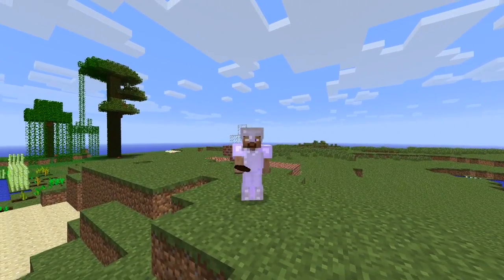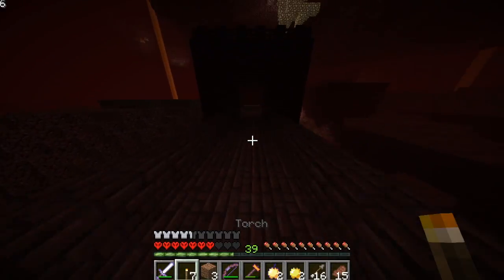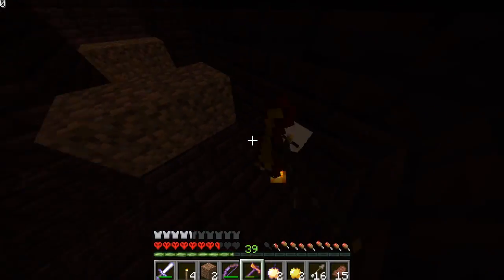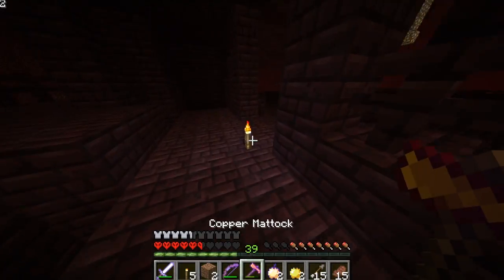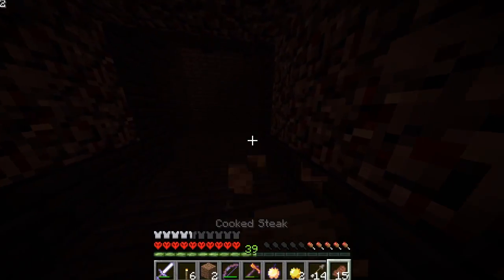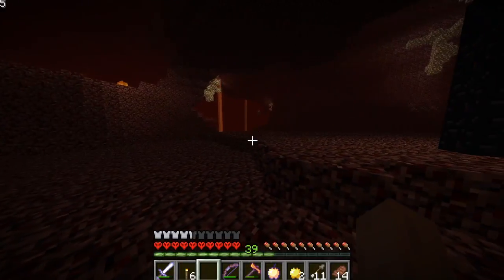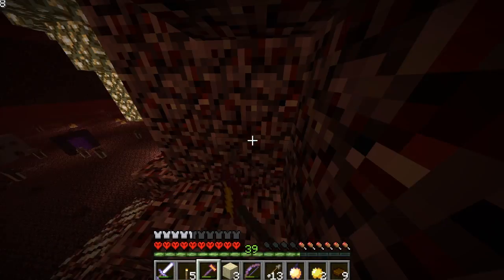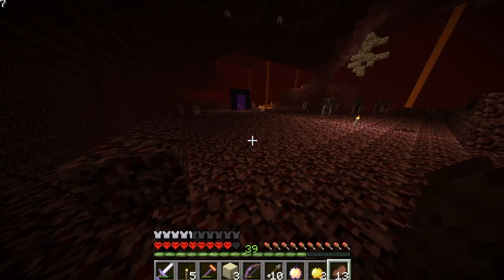Minecraft is Too Easy Mod Survival (Hardcore) S2E18 To Hell and Back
This video is about MITE_EP18